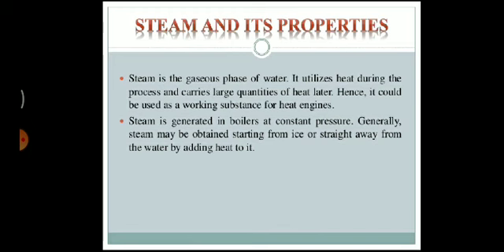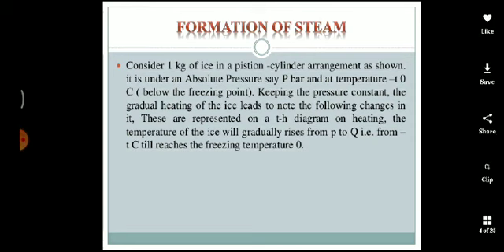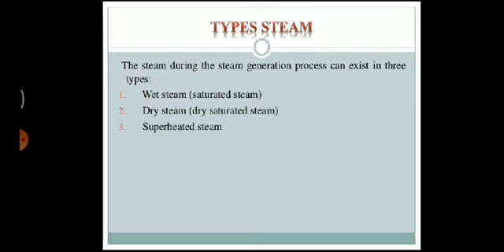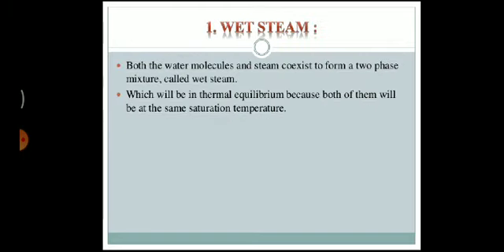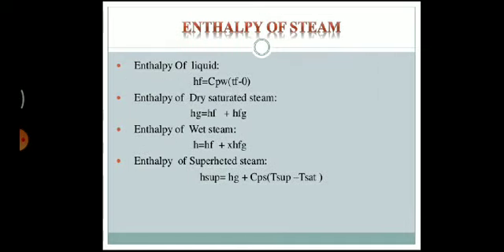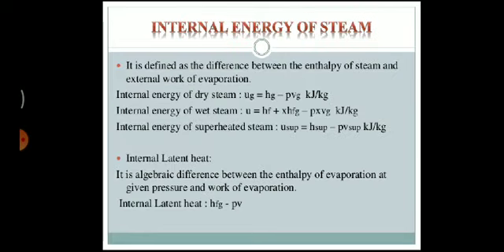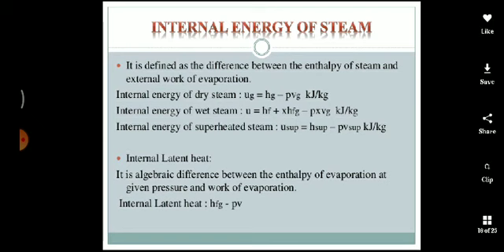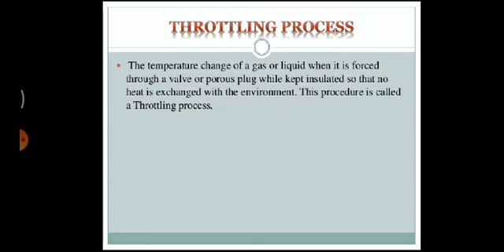DE_5_U&ICP_LEC_1.11_STEQM AND IT'S PROPERTIES